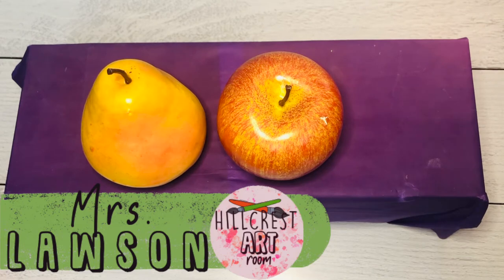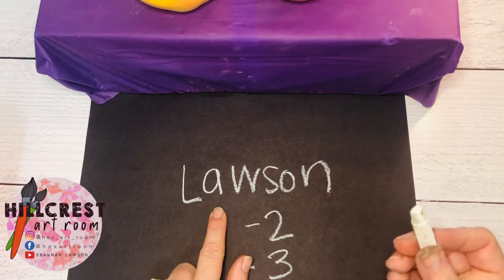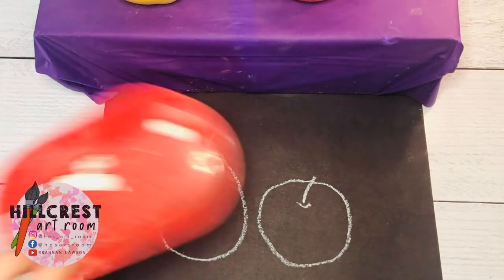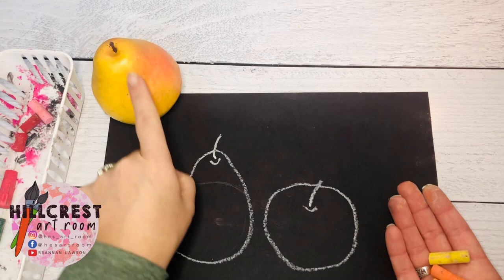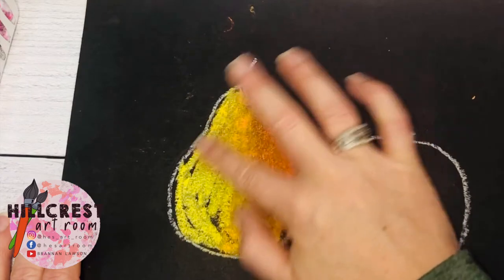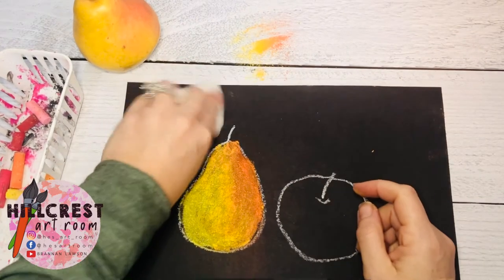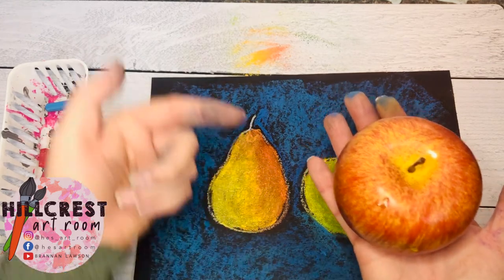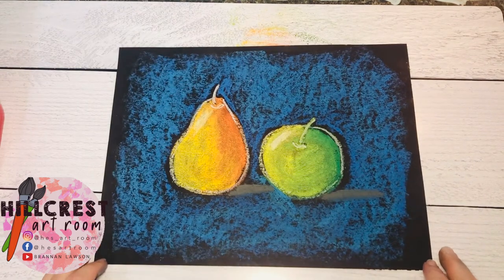Cezanne Still Life